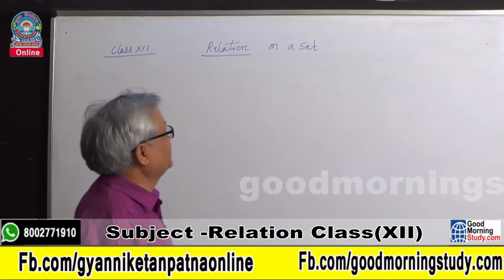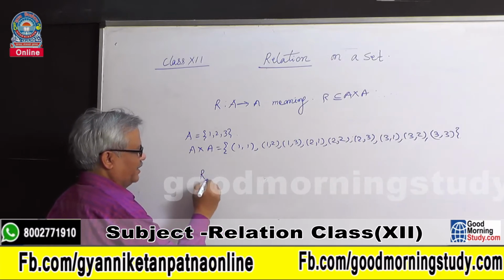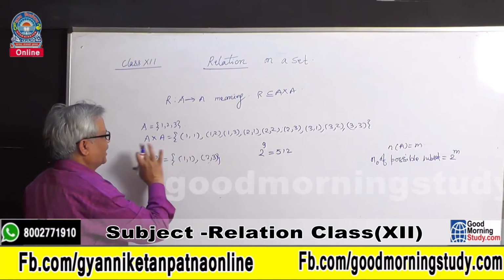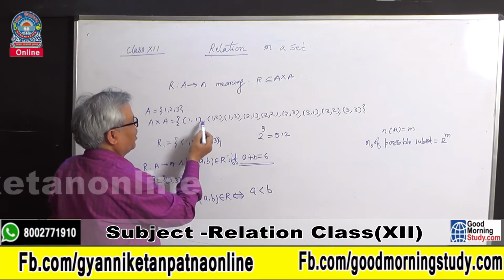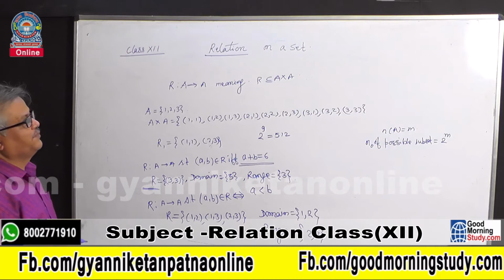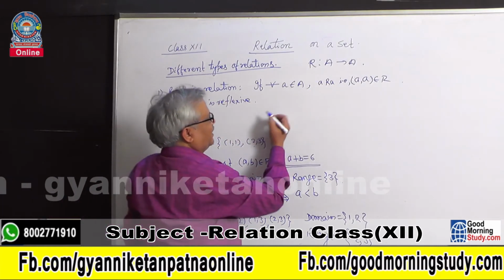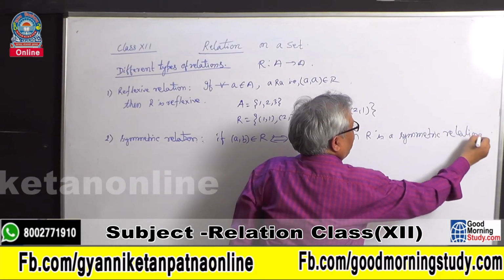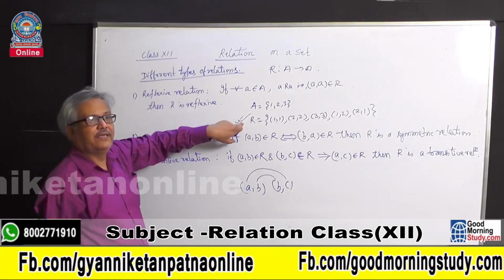Relations and Functions/ Class 12th/ CBSE /Maths